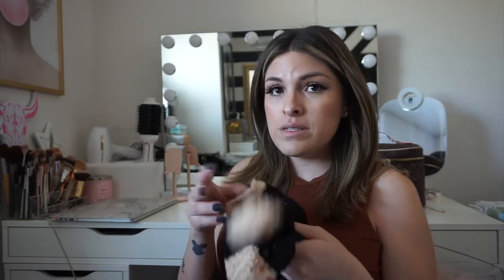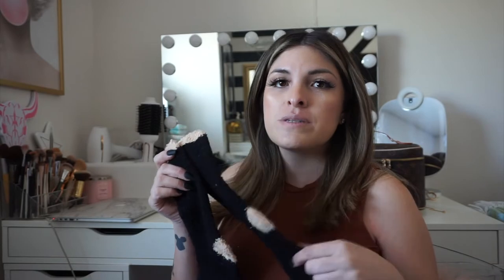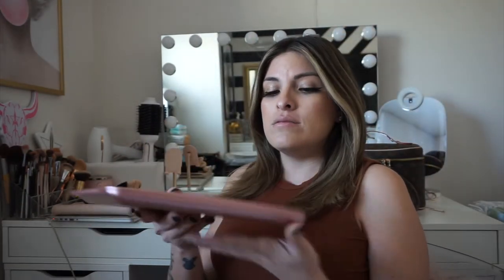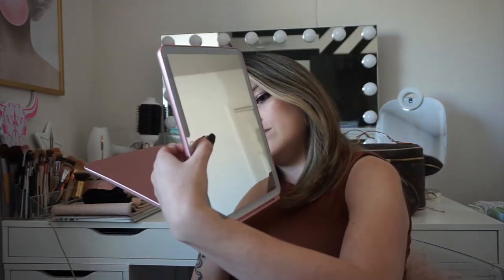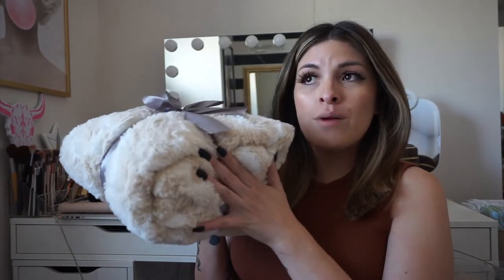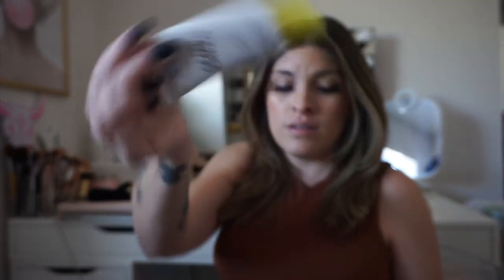What's in my Hospital Bag | Mom Edition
Finally got around to packing up my bag, couldn't risk having my husband pack for me. Here I'm packing what's worked for me with prior pregnancies.